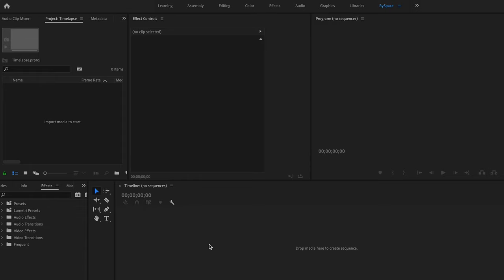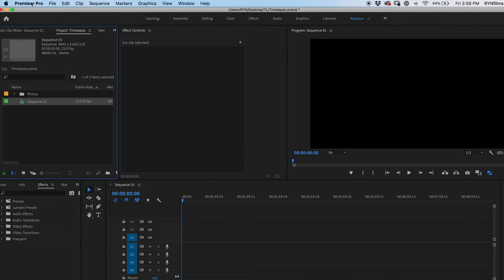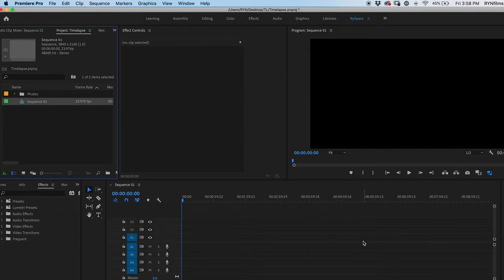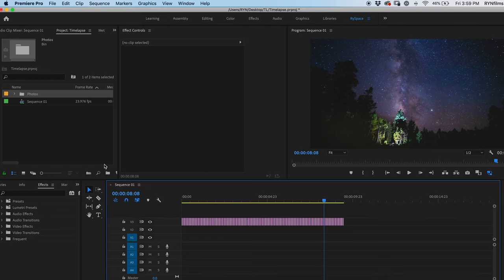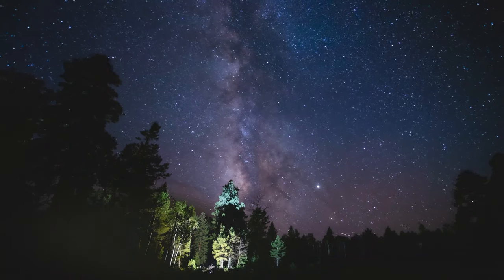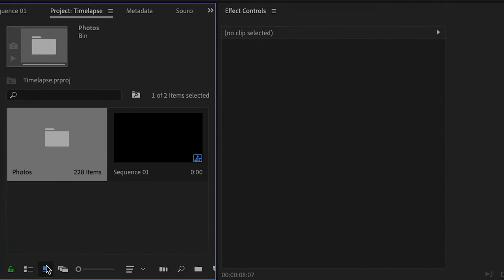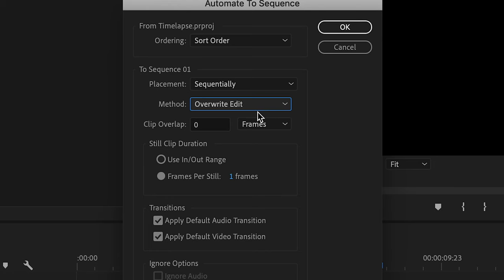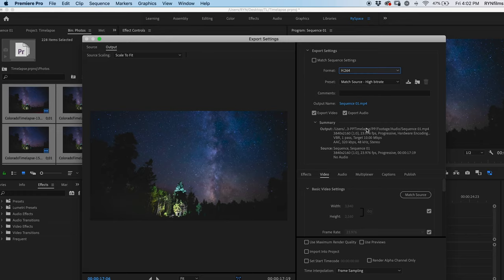FAST photo TIME LAPSE // Premiere Pro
Have you ever tried to load a photo time lapse into premiere only to have it load out of order? Here are two quick ways to get your timelapse up and running fast!

Incase you were wondering, the light in the background lighting up the trees is this

Gear used:
Big Bendy Tripod
EF Lens adaptor